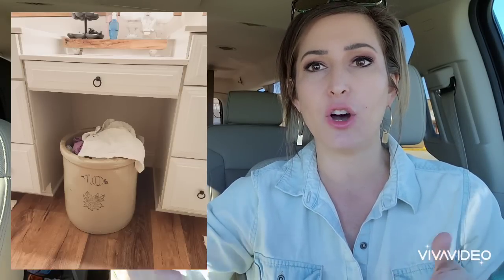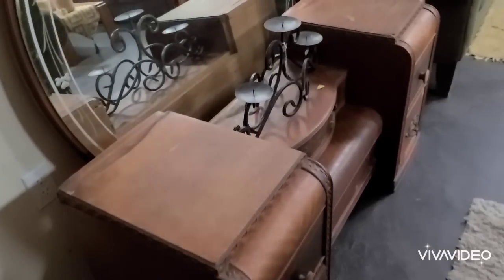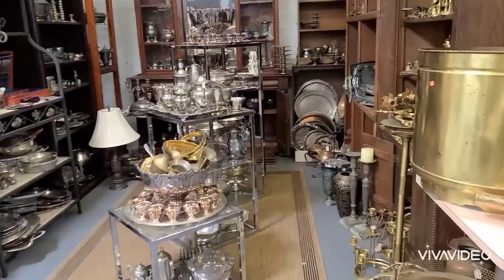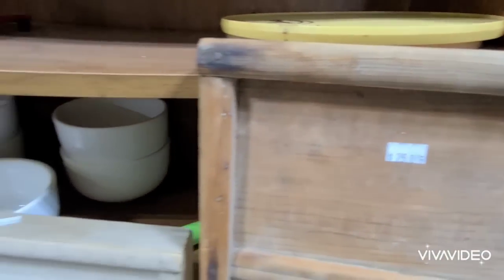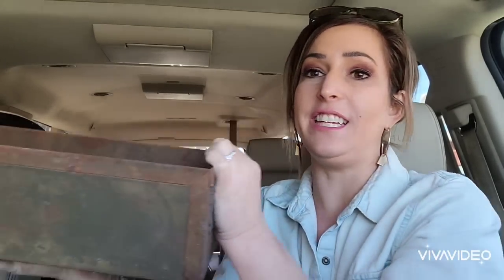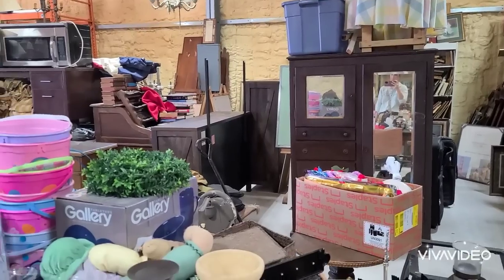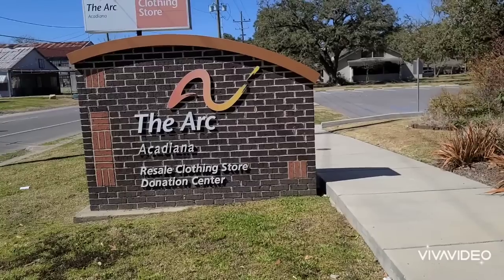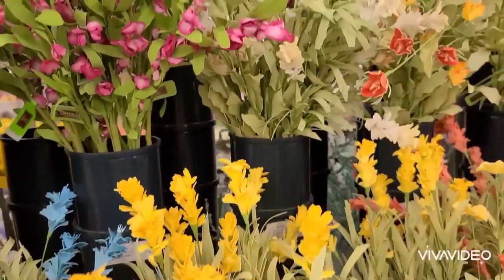Shop with me • Thrift Stores • Hobby Lobby • Spindles • Vintage Crock and Baskets yay!!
links to IOD CROCKERY Products: MOLDS, STAMPS AND CLAY